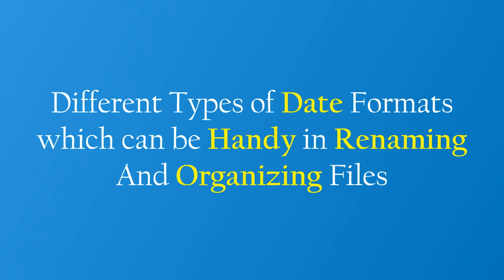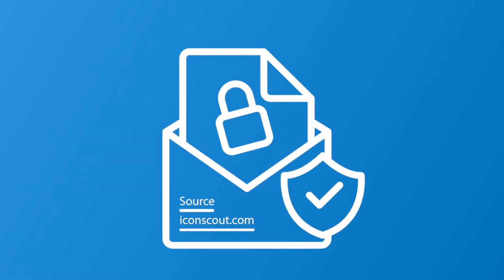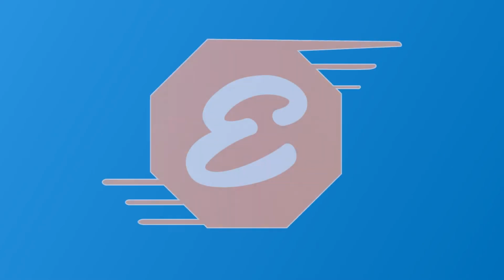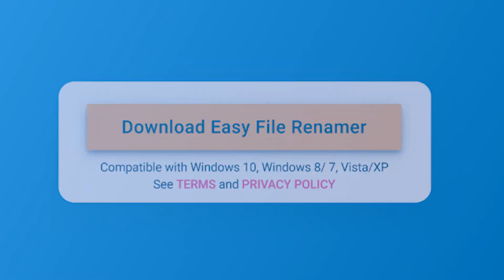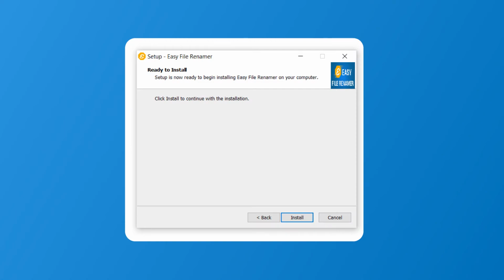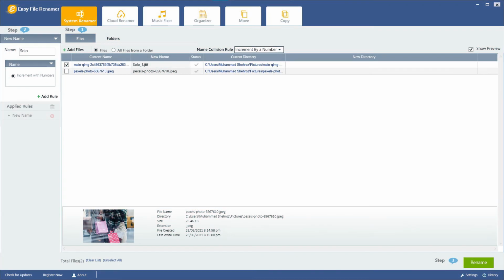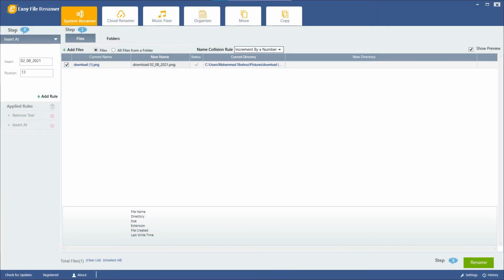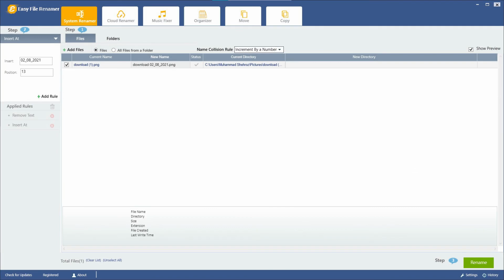Date formats for renaming files and folders in your computer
Are you looking for a simple way to insert date in your file names? Do you want to insert dates in different formats such as month-date-year, year-month-date? Keep on watching as we reveal a few methods to accomplish it:

Method 1: Using PowerShell
Type PowerShell in the Search Box and open it from the results.
Type the command displayed on your screen.

Make sure to change D:\MyFiles with the actual path that contains your files.

Method 2: Using Easy File Renamer
Download and install Easy File Renamer.
Click the System Renamer tab.
Select Add Files.
Now add the files you want to rename.
In the drop-down box on the left side, select Insert At.
Enter the date in your desired format and type the character position.
Click on Add Rule.
Keep in mind, you can add more rules if you want.
Click on Rename to proceed.

That's it, it's that simple. Your files will now be renamed automatically.